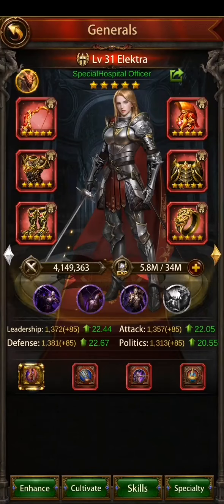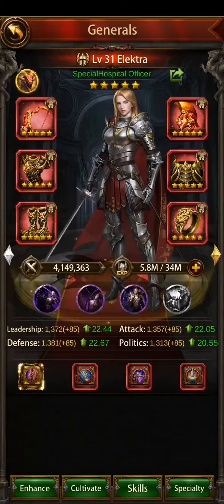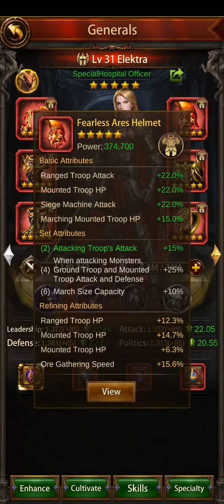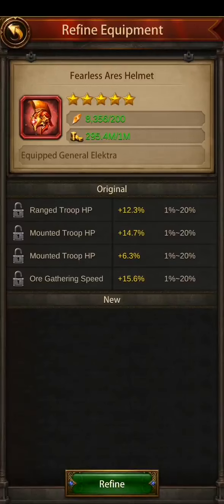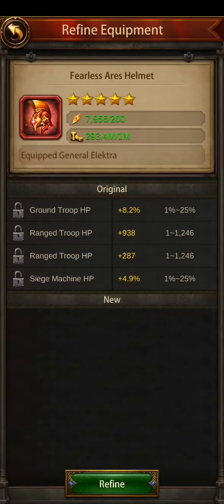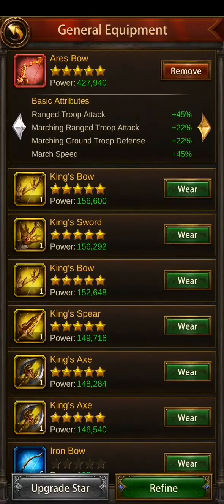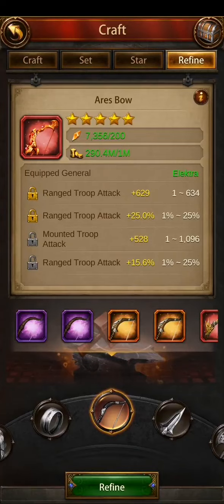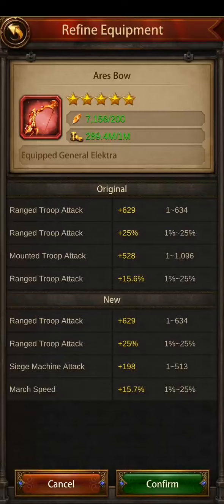Evony: Refining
Learning Gear Refines
Dragon Gear: Max 20%
Ares/Achaemenidae Gear: 25%

% Refine vs Base # Refine
Whole Number Refines Pros: Can't be debuffed, add up to higher than 25% on lower tier troops, enemy can't see them on report when scouted, Best on Defence
Cons: Significantly lower than 25% on higher tier troops